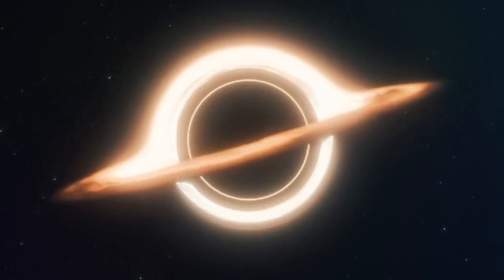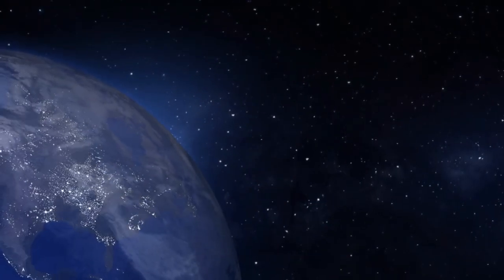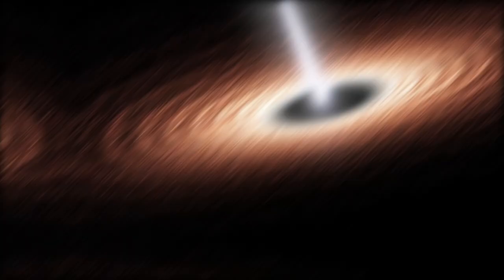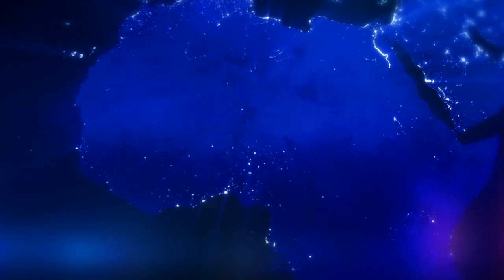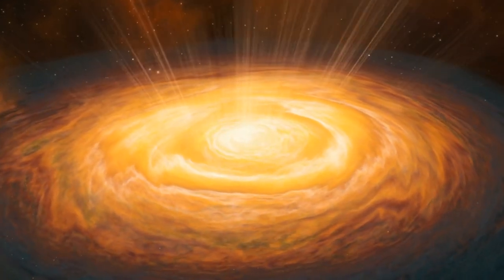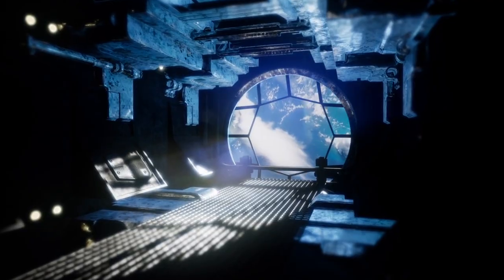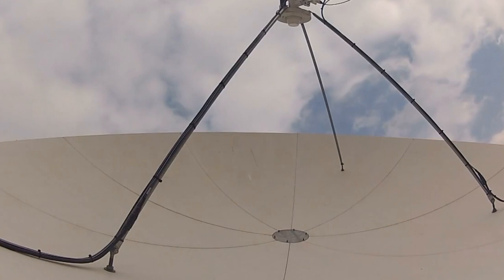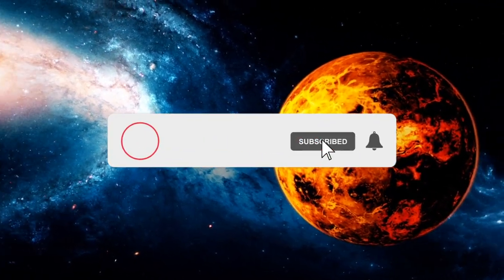Scientists Terrifying New Discovery In Africa That Changes Everything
In today's TechTonic video we are going to be looking at the new discovery in Africa that changes everything!